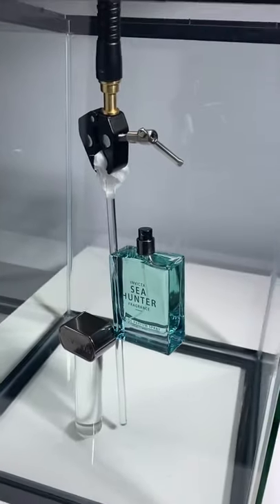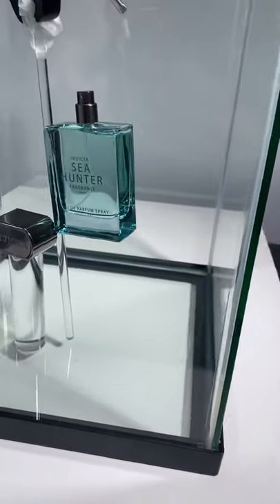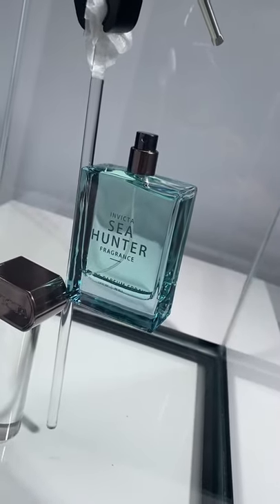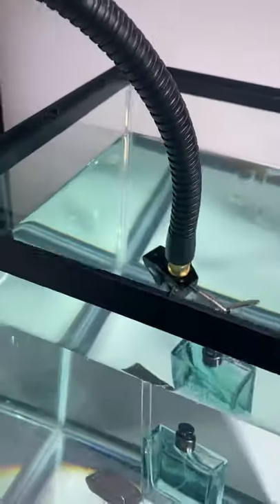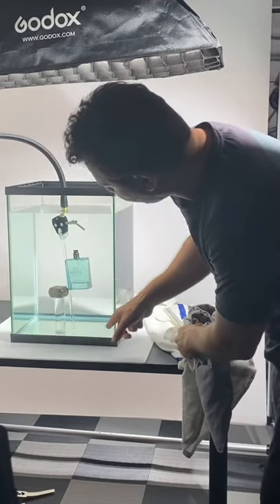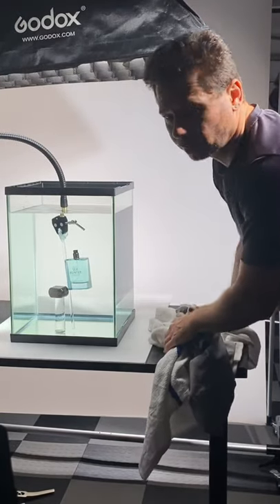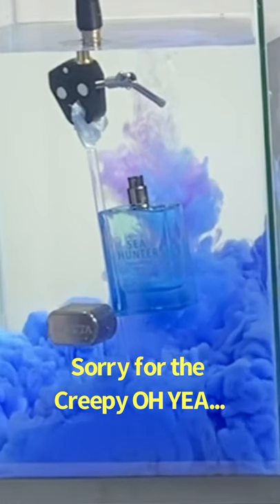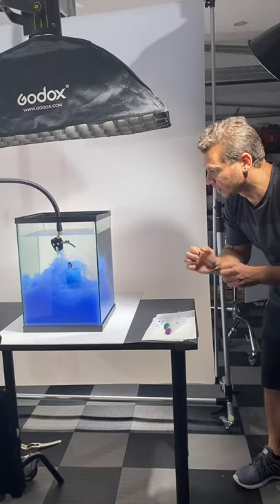How to use ink ( acrylic paint ) with water in product photography BT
Behind the scene in my garage
Space creating some INK effects in the water behind a product

How to use ink ( acrylic paint ) with water in product photography

Camera: Sony Alpha a7S III Mirrorless
Lens: Sony 50mm macro
Lights: Godox 300W LED